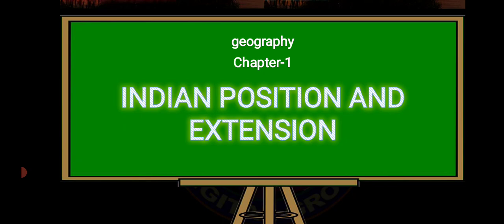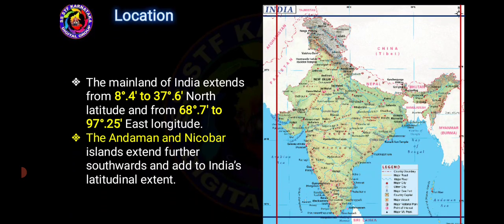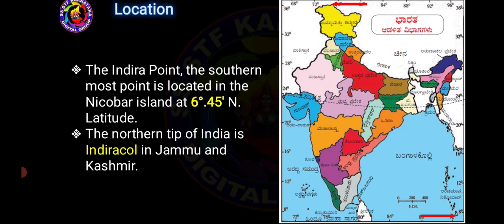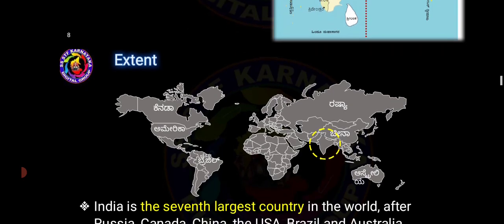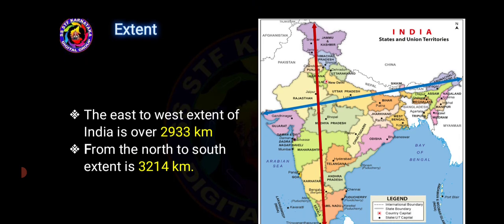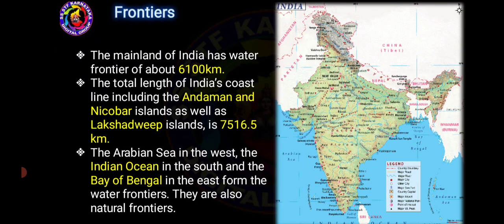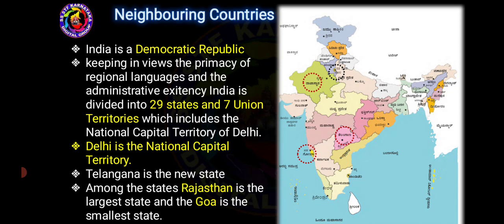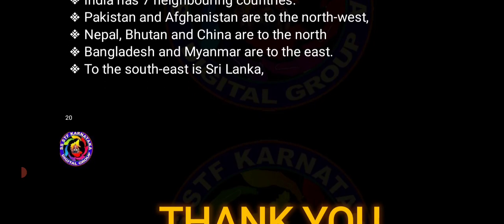Indian Position and Extension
10 th Std